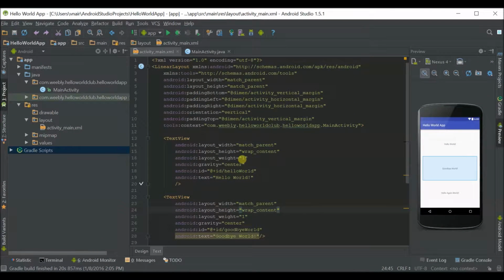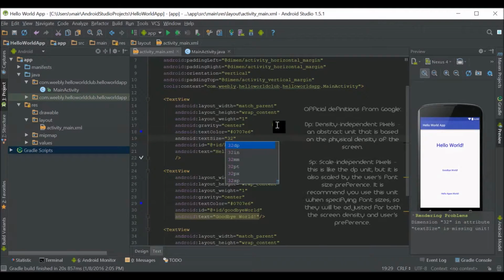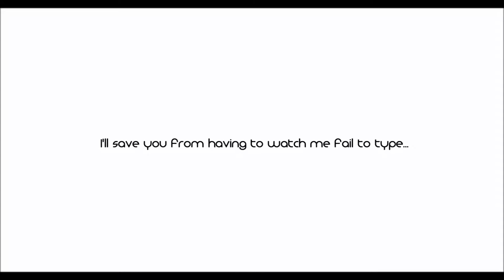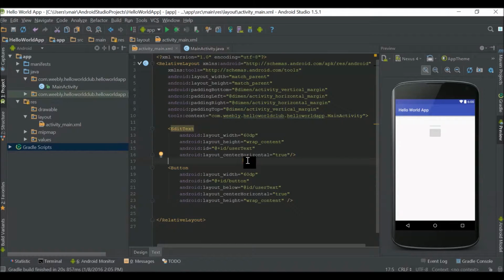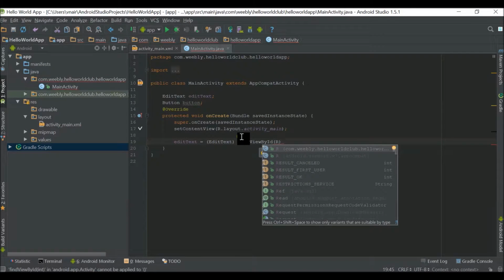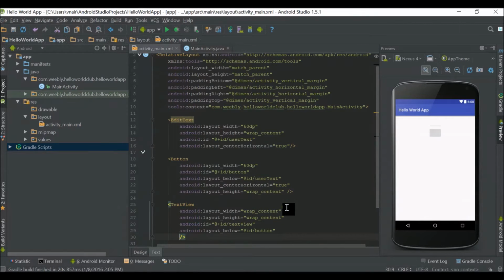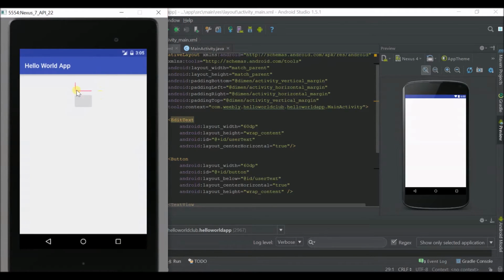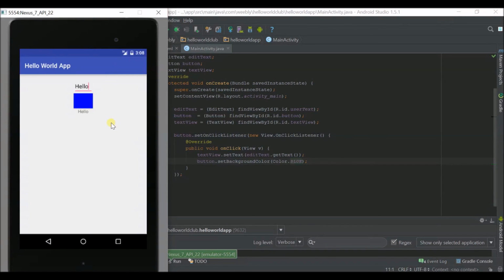More Text and Buttons - Android Studio Tutorial #3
In this video, we talk about ways we can customize the text on the screen, as well as start to make an interactive app with buttons. Enjoy the video!

Also, I know there's a really annoying noise whenever I use my mouse, but that'll be fixed in the next video.